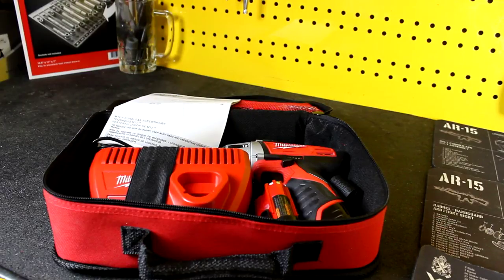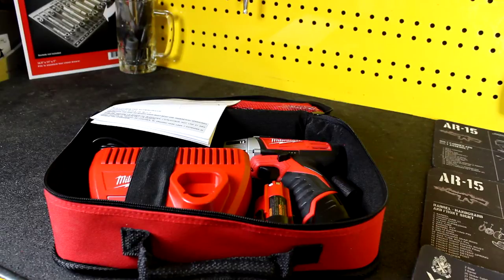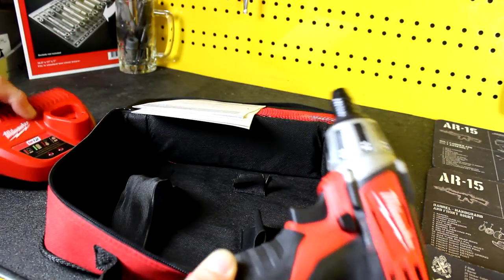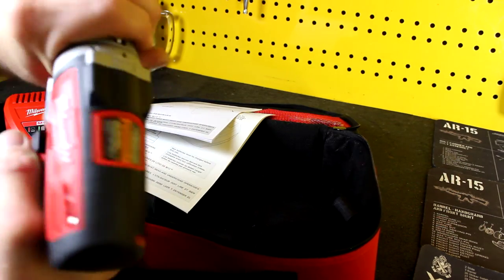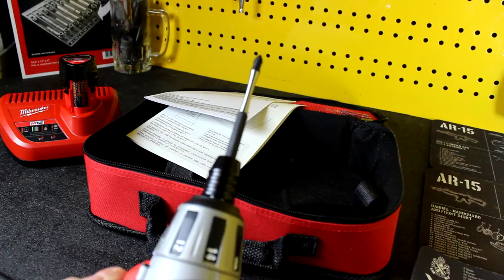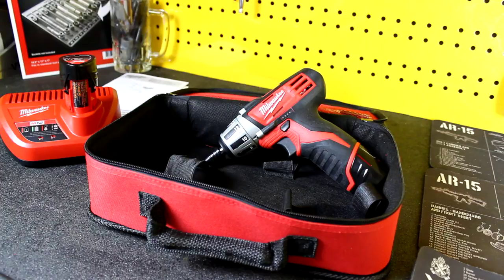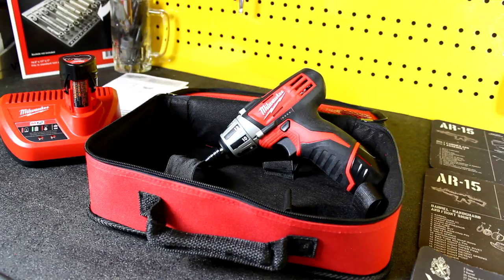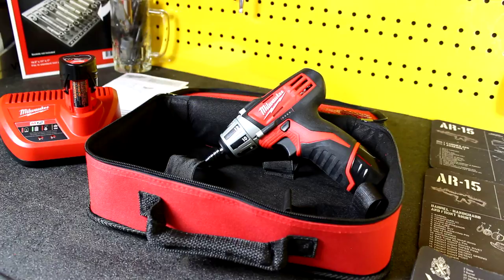Video Review M12™ Cordless Lithium-Ion Screwdriver Kit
Today I give my initial thoughts on the Milwaukee M12 cordless screwdriver. This turned out to be a great little tool. This is just a first look type review.

A long term review will come down the road. I need to get a little time with it before fully committing to the product.